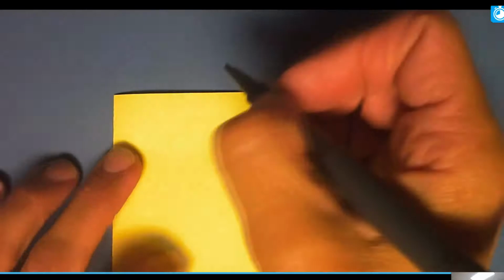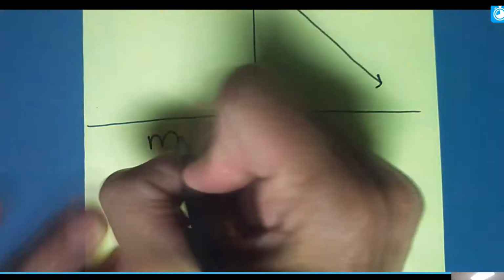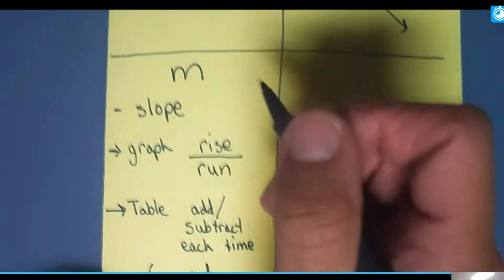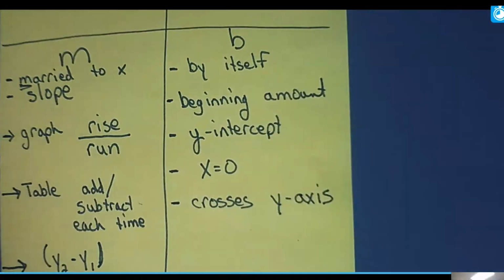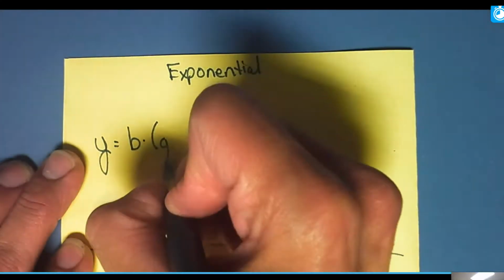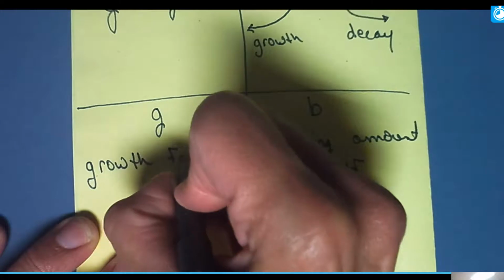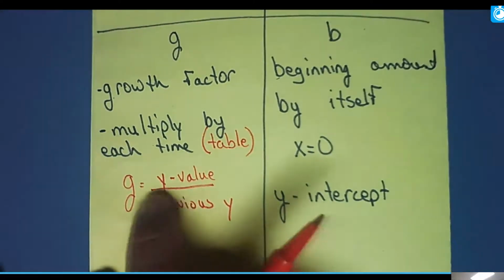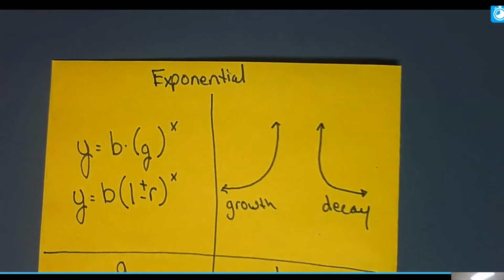Week 11, Cheat Sheet!